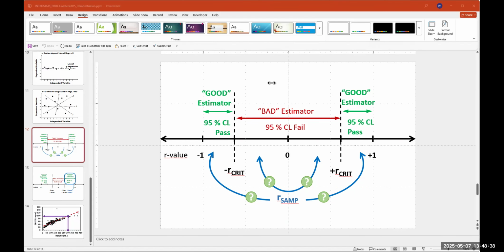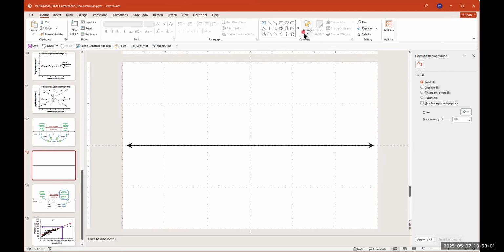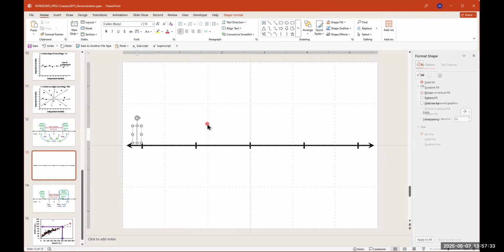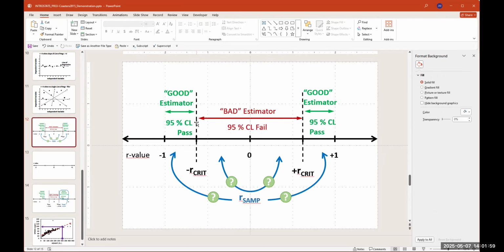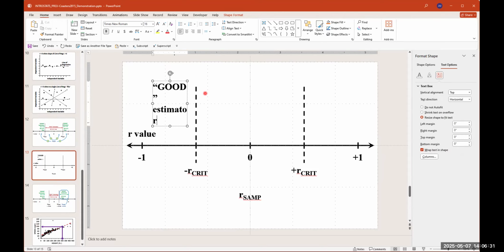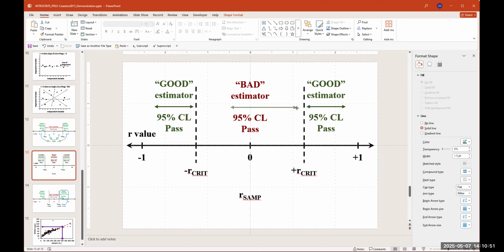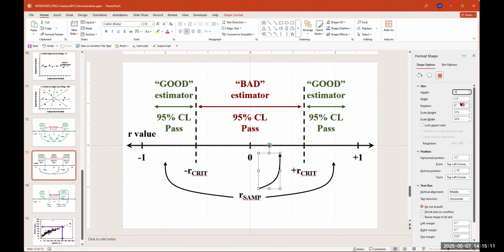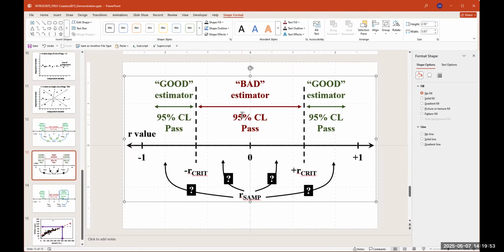IS-PROJ-S14a-L of R - Good-Bad Estimater Illustr_MO